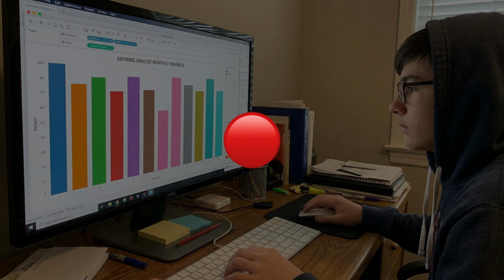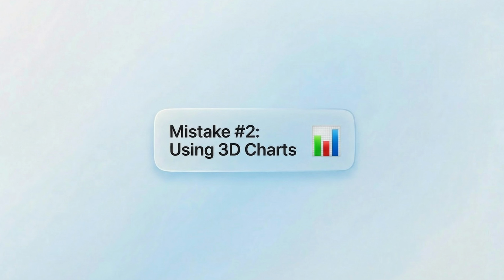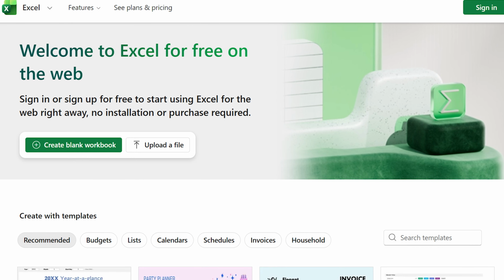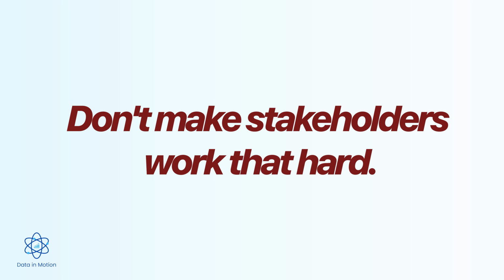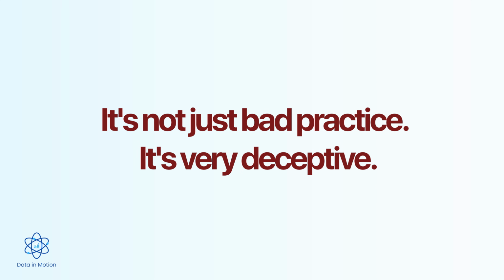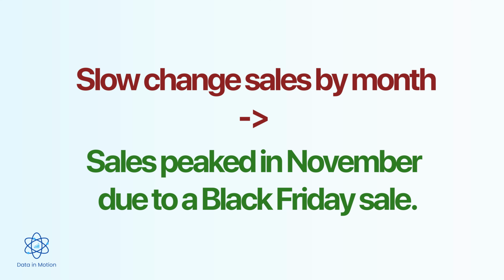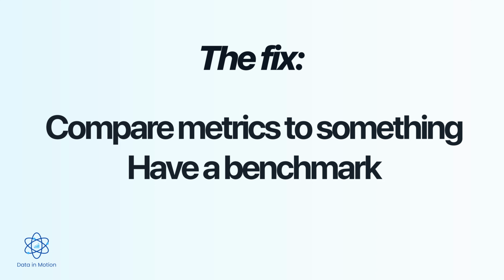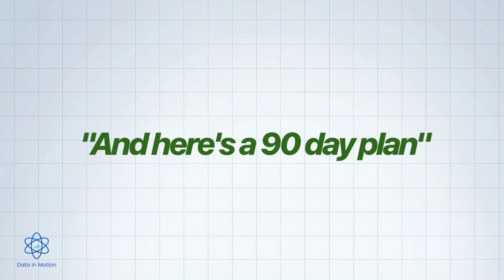Most Data Analysts Miss This Skill Completely...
Work with me to land your first job in data analytics

Most people focus on tools and charts, but data analytics is really about storytelling. In this video, I explain why if you don’t understand how to turn data into a clear story, you don’t actually understand data analytics at all.

I’m a self taught data scientist and founder of Data in Motion, a global community of over 55,000 aspiring and hired analysts. 4 years ago, I was making $8/hour in a warehouse.

Now, I help career changers land real jobs at companies like Roku, Microsoft, phData, University of Texas at Austin, R+L Global Logistics, and more.